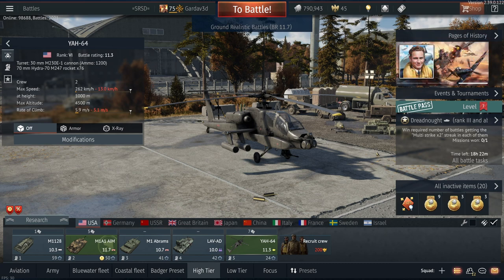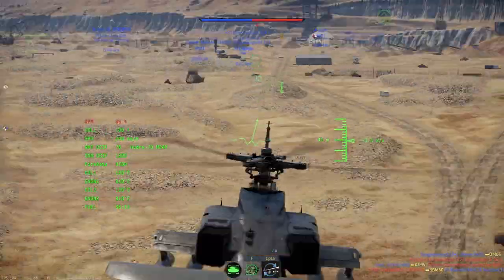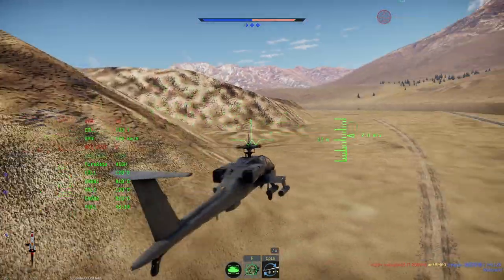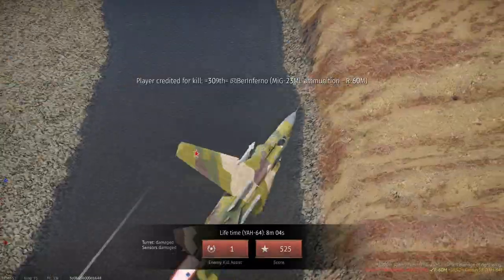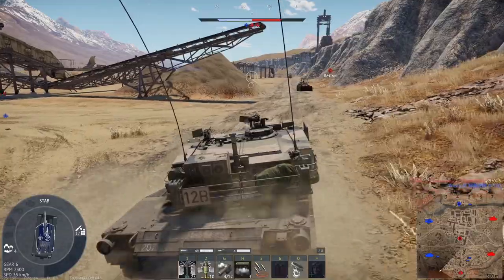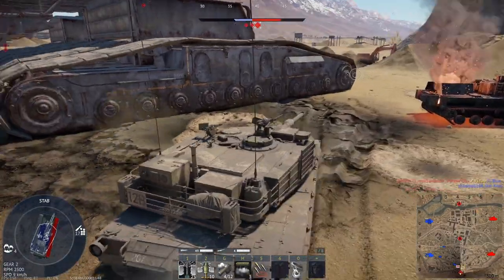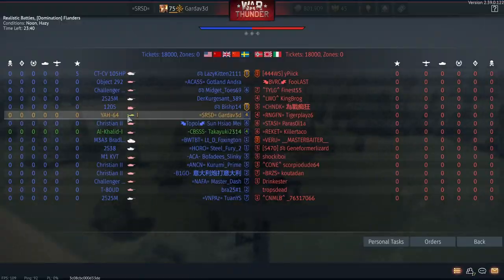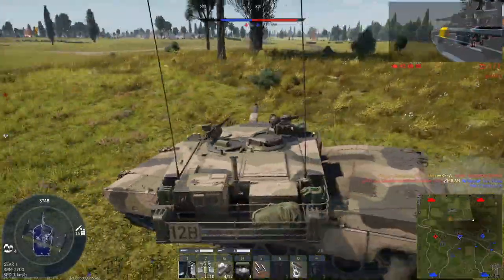War Thunder Top Tier but I can ONLY use SP I gain from my YAH-64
War Thunder top tier is absolute pain, ask any player you know and they will tell you to stay as far away from it as you can. This video seems to have been the aim of one of my discord members to make top tier even more painful than it originally is, but he asked for it a while ago and it is here! Thank you to the M1A1 AIM, more well known as the Freebrums, and the YAH-64 Apache Helicopter for making my experience as seamless as it was, enjoy the video!

(Discord in channel about me!)